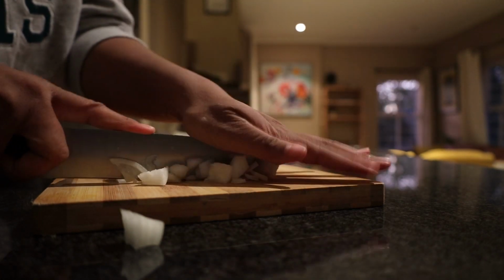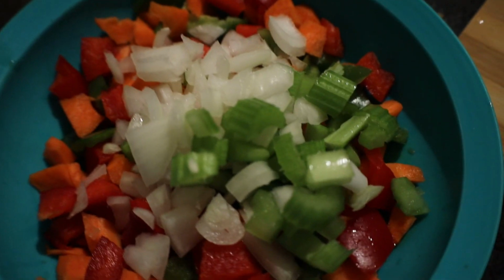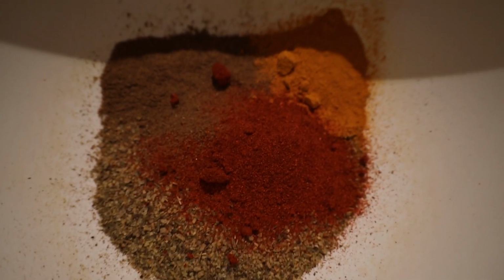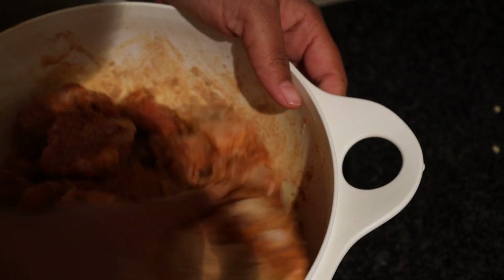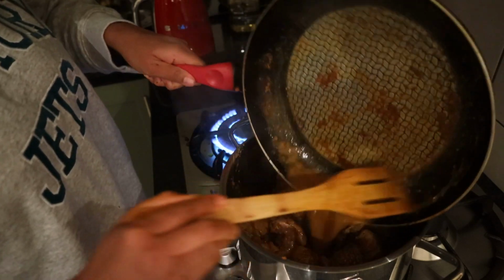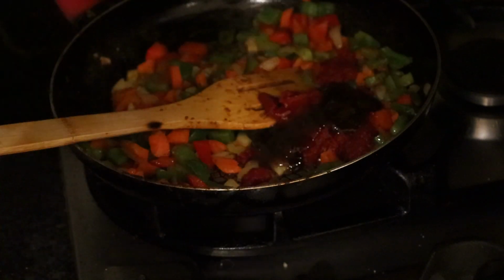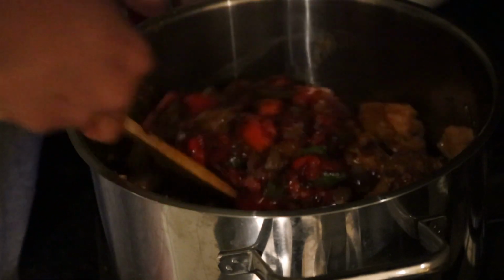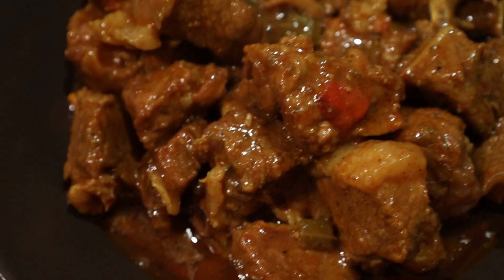The perfect beef stew| For your Seven colours Sunday South African Lunch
beefstew sevencolours cookwithme The perfect beef stew| For your Seven colours Sunday South African Lunch